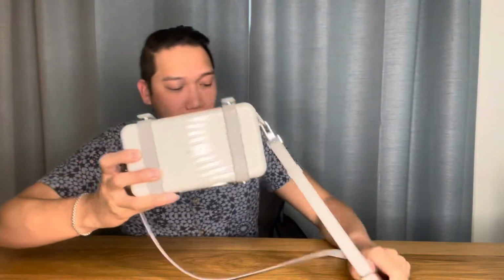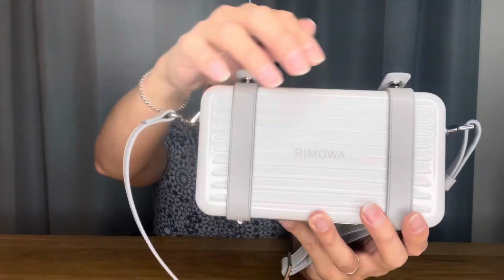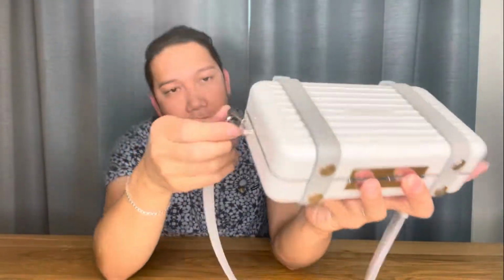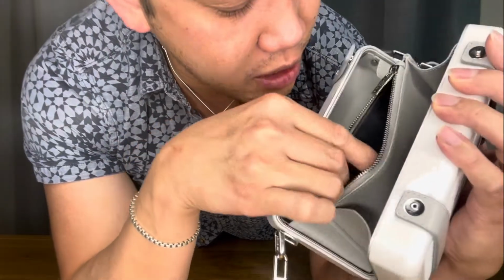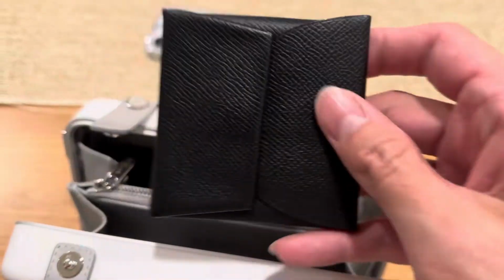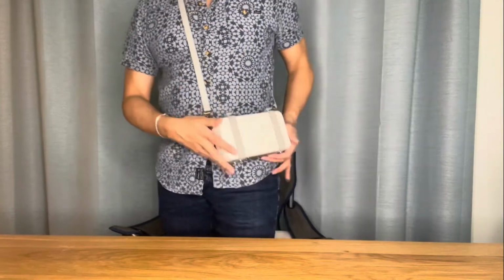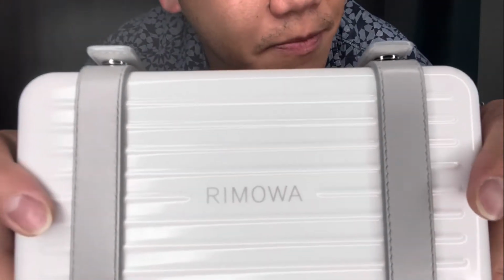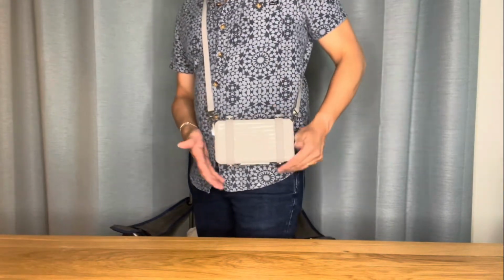RIMOWA Crossbody Bag 1-year Review and What fits inside | Vlogmas Day 2 | Carlo&Seb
In this video, we will review the RIMOWA Crossbody Bag 1-year Review and What fits inside.

*Side note - omg! Nobody corrected my thumbnail on the unboxing video! Lol I spelled it out as RIWOMA for the longest time and just found it out today when I was editing this review video! Oh well!!! We learn and we move on. 😆